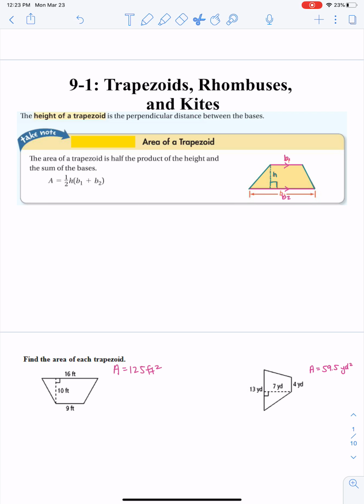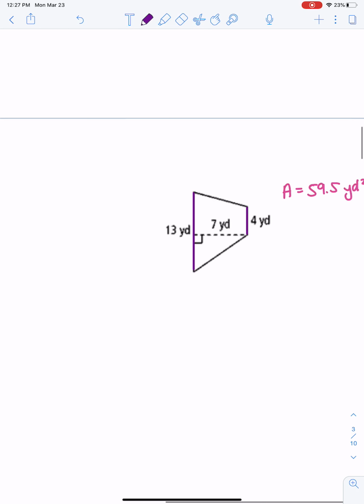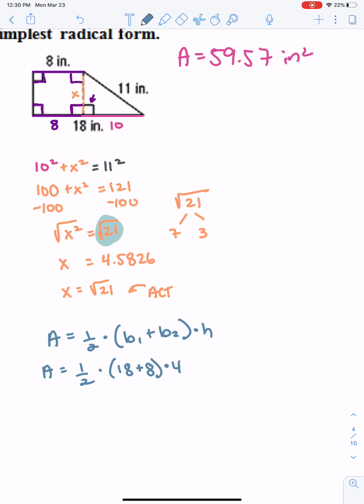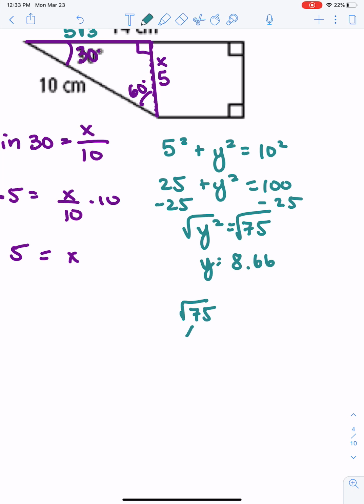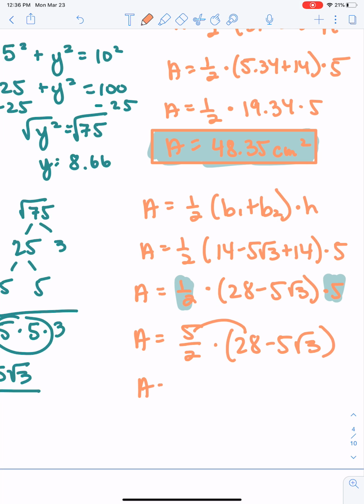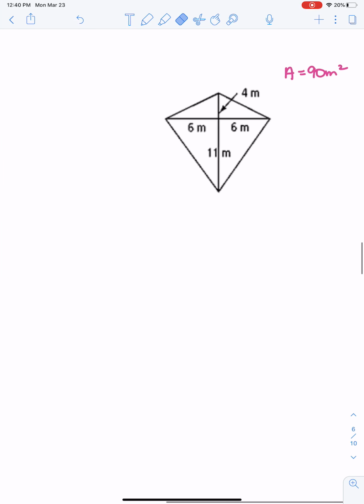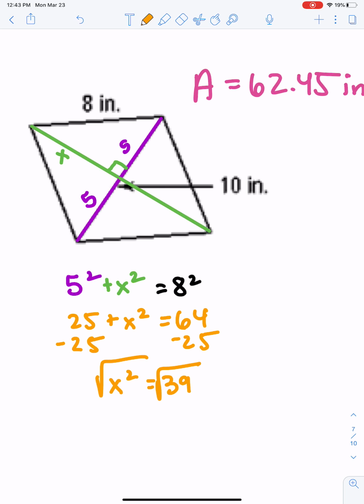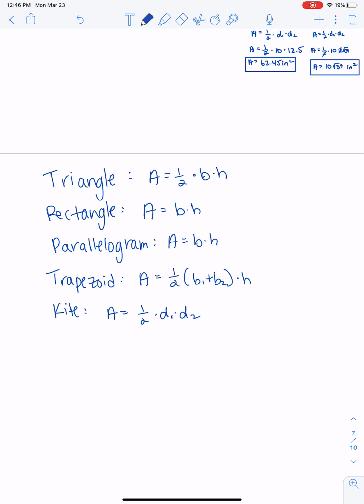9 1b Trapezoids, Rhombi, and Kites Notes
9 1b Trapezoids, Rhombi, and Kites Notes